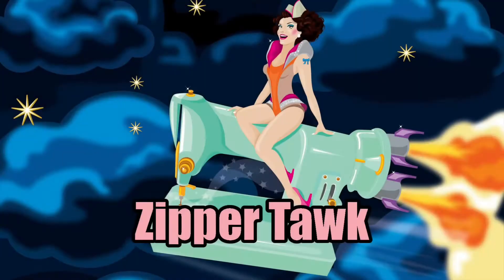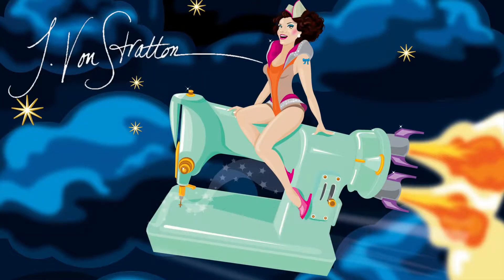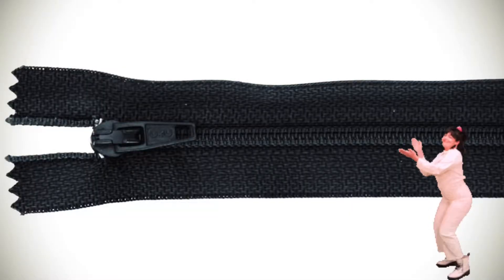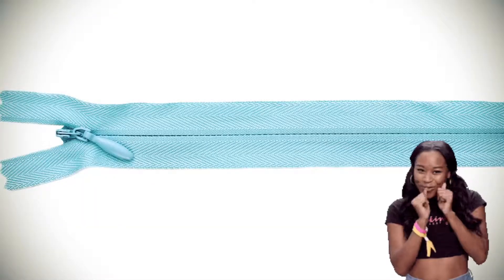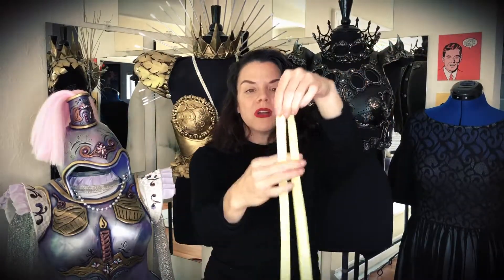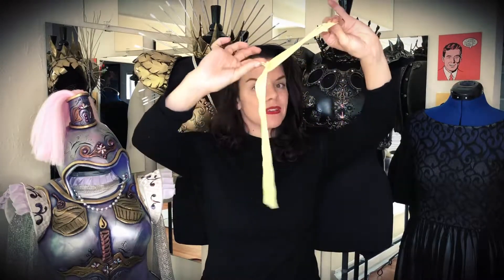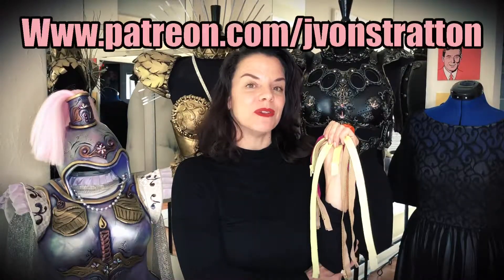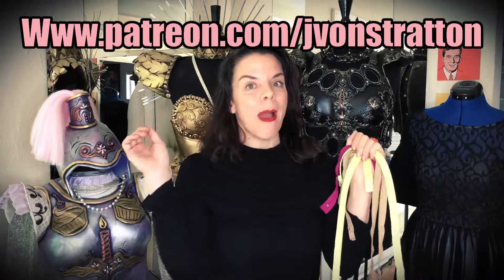What Types of Zippers To Use For Your Projects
Let’s zip this up quick!
Let me introduce you to a few friends you’ll encounter along your sewing journey.

About Me:
Hello! My Name is Jamie Von Stratton, otherwise known as Jvon. Welcome to my Jvon Makes youtube, where I make things and post videos about it. Some of the topics I'll dive into are:
- Sewing
- Crafting
- Home remodels (say what?)
- Hair and Wig Tips and Styling
- Finance
- Baking (can’t say it’ll be successful)
- Whatever I've decided to learn that week

I would love for you to join me on a learning adventure. Grab a glass a wine, Press that LIKE button, and get ready to learn something fun!